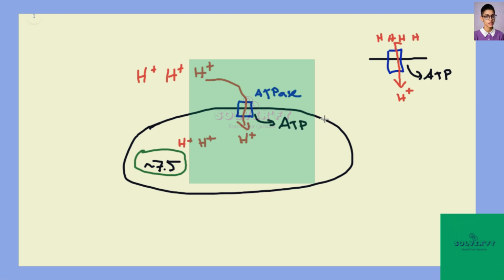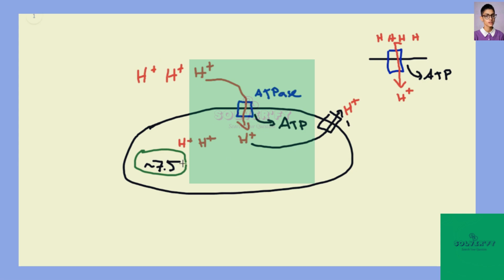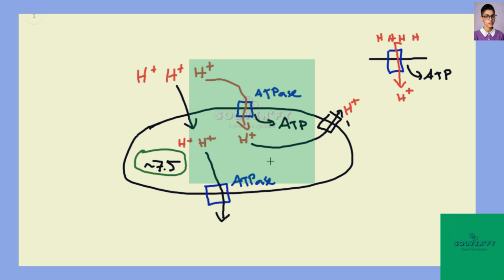[Biology] E. coli colonize the human gastrointestinal tract. The temperature of that environment is